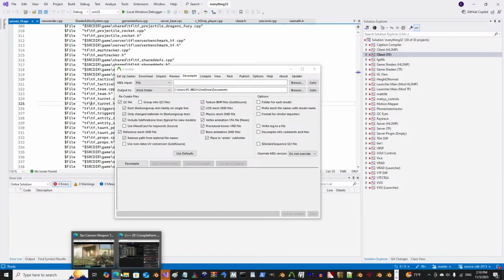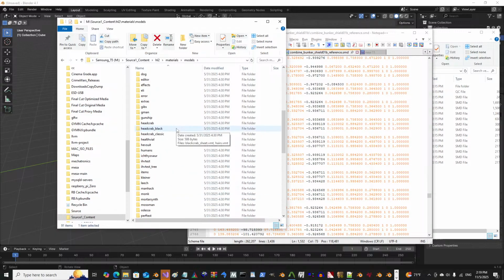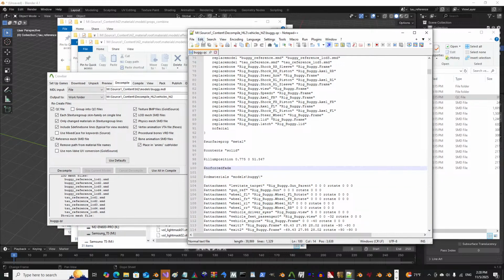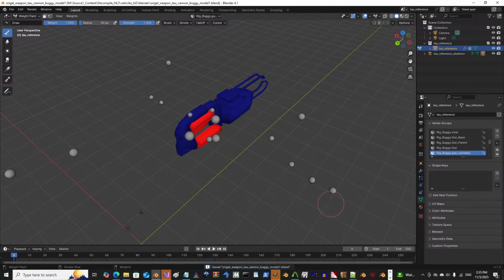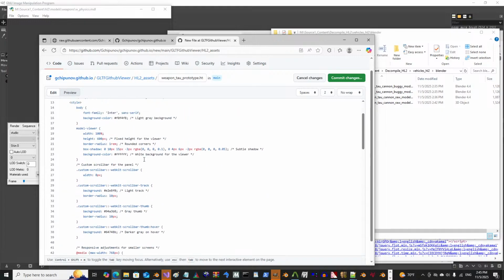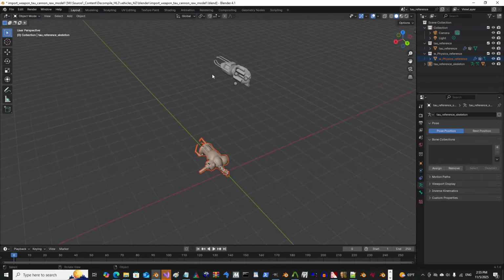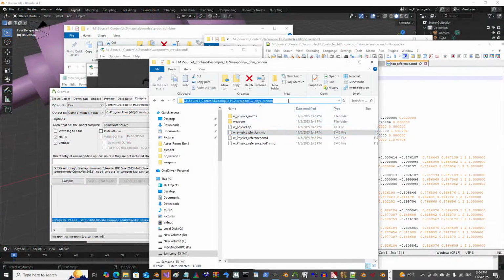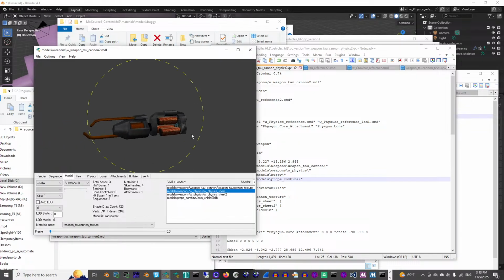weapon_tau_cannon Source SDK 2013 Multiplayer 2013 0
CrimeWars: Source
Gemini
Meta.ai
GPT etc.

Math/Physics Library:
Build our own using matrices/quats

BTC: bc1q5w9uy5g2r5m3pjd8f7g7rv3me6u8dhx6x6vd96

ETH: 0x811FE59dD693165E42dA2F2ff23C0EFcd69AD8A1

Solana: GXNzCfhUgpgKHGq3q8qmfsvtQK5f15voMnhu55uR9Tuq

running on 2 CPU E5 Xeon 2699